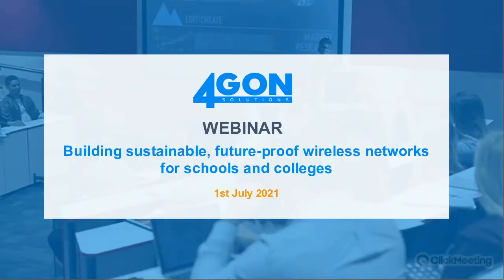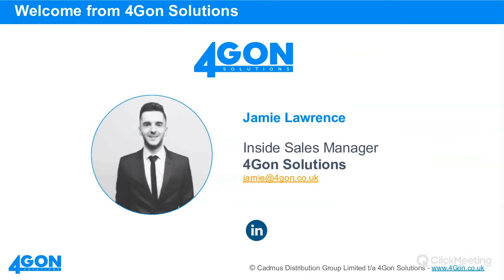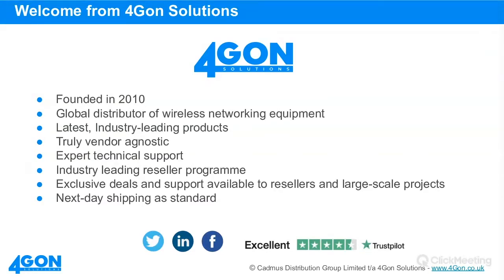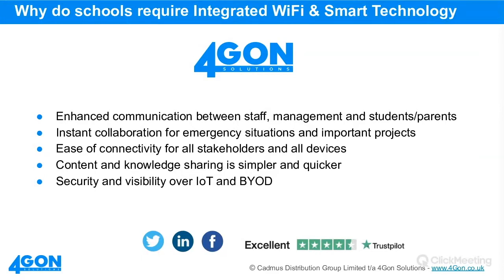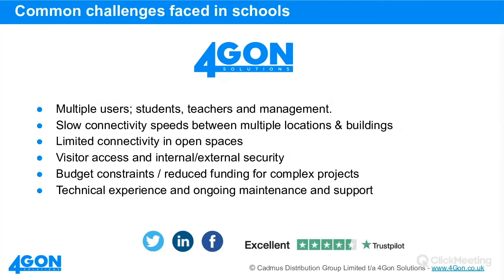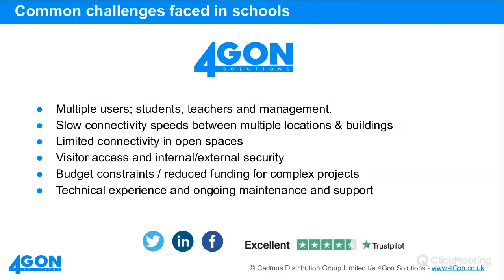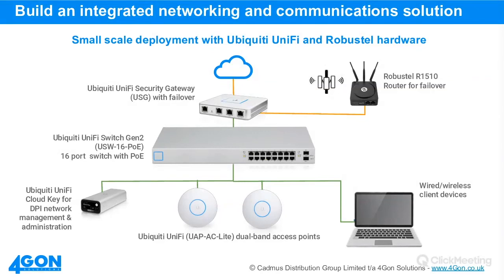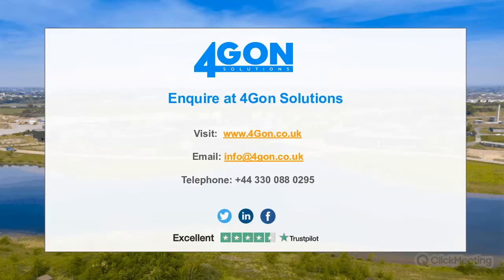Webinar: Building sustainable future proof wireless networks for schools and colleges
4Gon Solutions hosted this webinar on the 1st of July 2021.

This webinar is all about how to optimise education WiFi whilst saving budget and covers:
- How to build future-proof, cost effective, scalable networks that could win you business in the education sector
- Common networking challenges faced in schools, colleges and universities
- Current trends and essential requirements from the modern 'smart school'
- Tried and tested wireless networking solutions for schools and colleges on a budget.

Presenters:
Jamie Lawrence – Inside Sales Manager, 4Gon Solutions
Russell King – Technical Support Manager, 4Gon Solutions